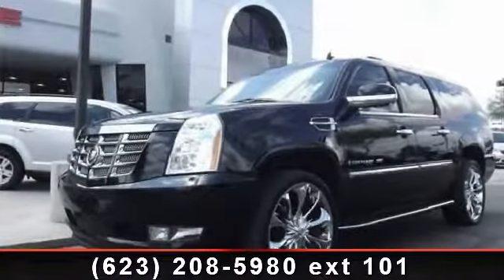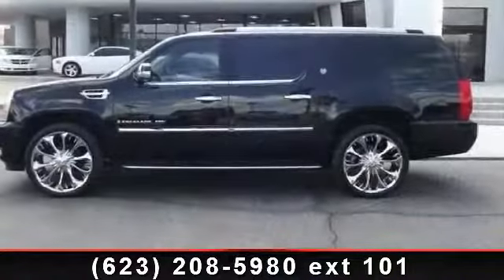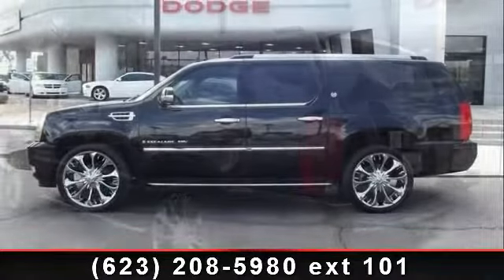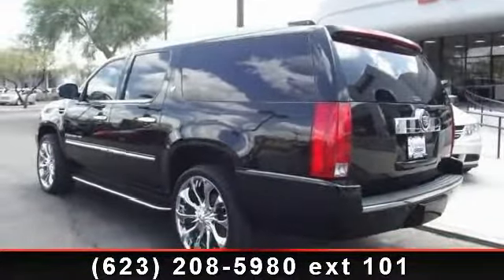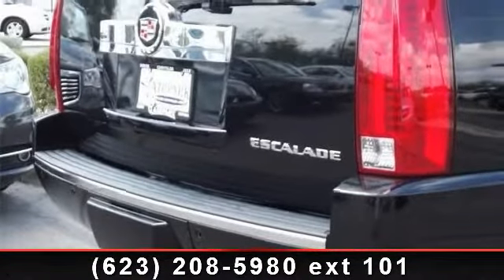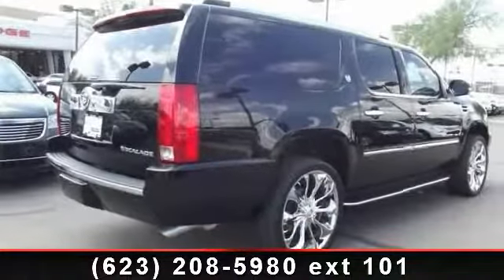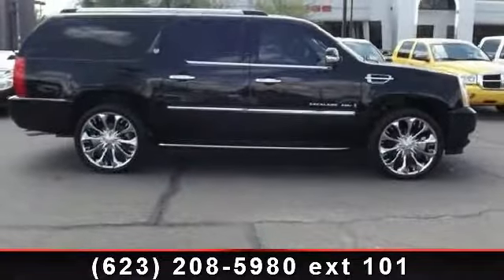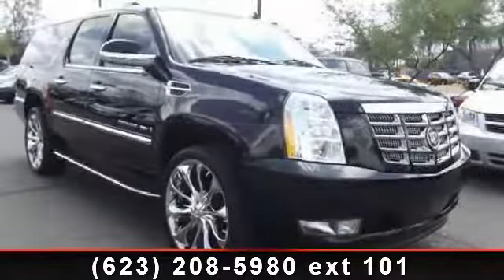2008 Cadillac Escalade - Airpark Dodge Chrysler Jeep - Scot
Presenting the 2008 Cadillac Escalade Base. If you are looking for a first class ride you have found it. This vehicle comes with a reliable 8 cylinder engine, connected to a smooth shifting automatic transmission.. This vehicles top features include Trip Computer, Radio data system, Roof rack, Diversity antenna, Rear Bucket Seats, Illuminated entry, and Heated rear seats. A test drive is waiting for you.